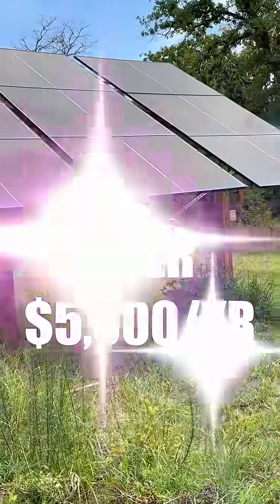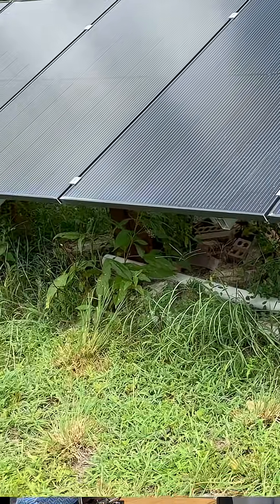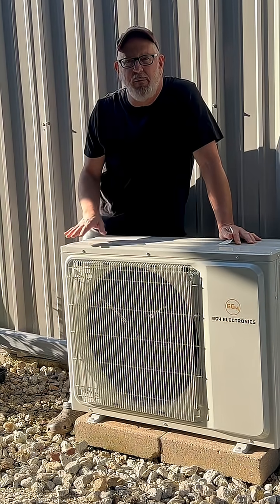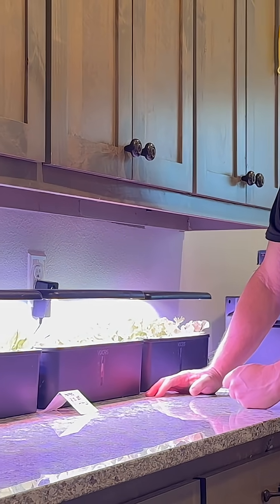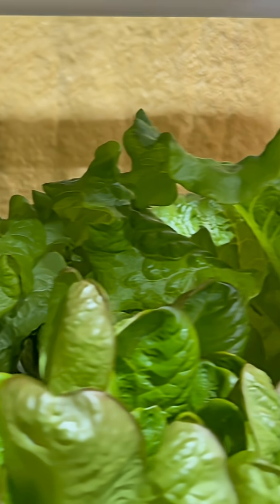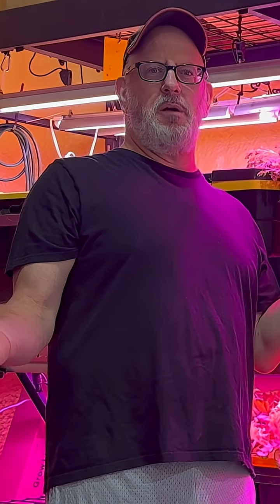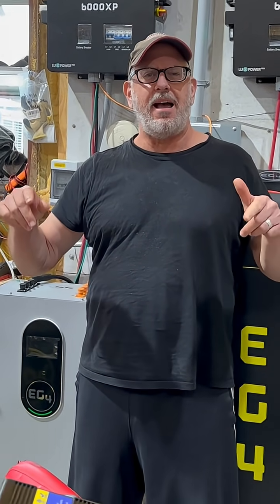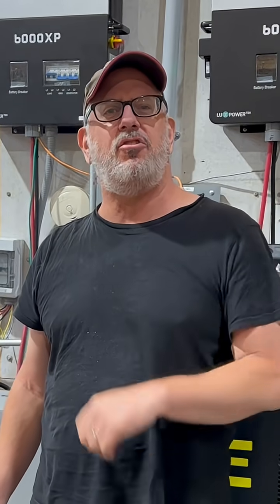Earn $5K/yr with DIY Solar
TWOSTEPSSAVE50
on your next solar product order of $500 or more at

☀️ Did you know you can actually make MORE money using your excess solar power than you can by selling it back to the utility company? Our off-grid solar system isn’t tied to the grid, yet it pays us back in ways most homeowners never even consider.

In this video, we’ll walk you through some of the creative and profitable ways we use extra solar energy all year long, and why it beats the tiny credit you’d get from a utility buyback program.

From practical uses to surprising income streams, you’ll see how an off-grid setup can actually pay for itself faster.

We’re always working to generate more power and discover new ways to make it profitable. What ideas do YOU have for putting excess electricity to work? 🔋

Several folks asked about our hydroponic systems.  We started growing hydroponic lettuce back in 2020 and it is easy an cheap! We developed an easy DIY method that doesn’t require a huge upfront investment in fancy components and my wife took over the hydro farming a couple years ago.  She developed an affordable online course if you’re interested, at Hydro4Food.com. You can also see more of our systems on her YT channel

Want to see my favorite Bifacial solar panels?  You can still buy them for less than $0.31/watt with my code, but maybe not for much longer..

Need extra 48v LiFePo4 Battery Storage cheap?
I found the King of the budget priced 48V 100Ah server rack batteries with more features than Eco-Worthy or Vatrer, and far superior build quality and wiring, all under $800!

Victron Energy Lynx Power In Battery Connector - Modular M8 DC Bus Bar with 4 Connections

Blue Sea Systems 5119 FUSE A3T (CLASS T) 300-AMP

TEMCo Hammer Lug Crimper Tool - Crimps 8 AWG to 4/0 Battery

IMO DC Disconnect 25 Amp 4-Pole Nema 4X Enclosed

Tired of spotty internet service? we use Starlink and it is the fastest and most reliable internet service we’ve ever had!  Here's a link for one free month of Starlink service! Starlink internet is great for streaming, video calls, and gaming in even the most remote locations on Earth (where we live).

Terra Hill Farm, LLC is a participant in the Amazon Services LLC Associates Program, an affiliate advertising program designed to provide a means for sites to earn advertising fees by advertising and linking to Amazon.com

I am not an expert, electrician or performing solar system design or consulting as a service. Please use common sense first and do not replicate anything seen In this video without first seeking the assistance of a qualified electrician or other competent qualified expert.

Topics covered: • Off-grid solar power systems • What to do with excess solar electricity • Creative solar energy storage and usage • How to make money with solar power 👉